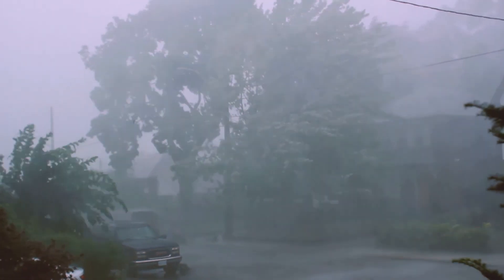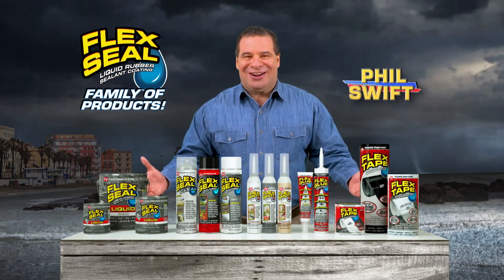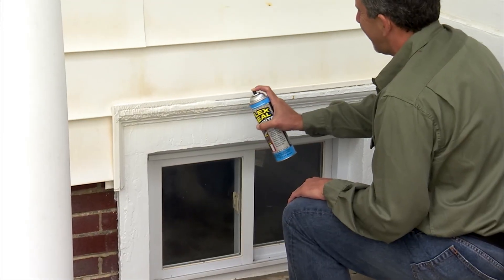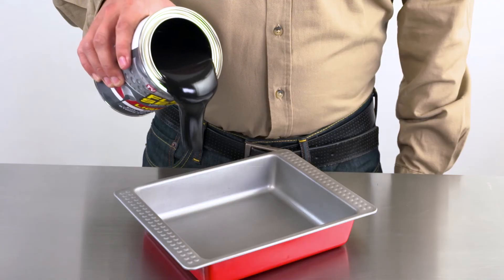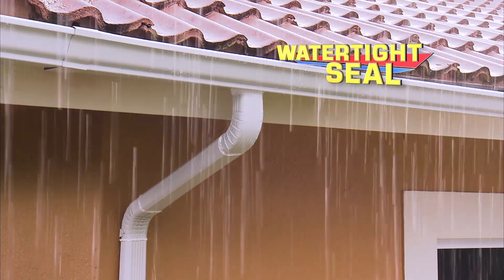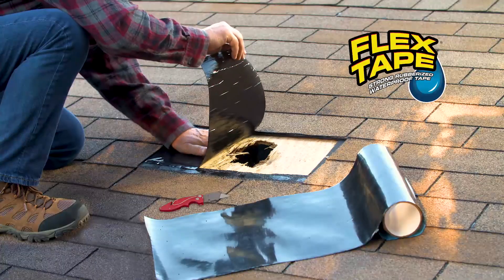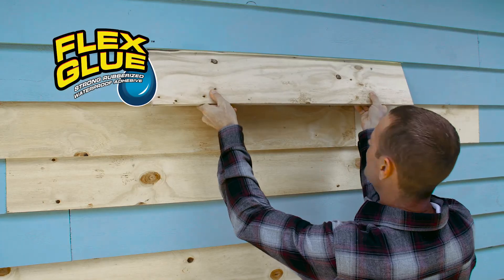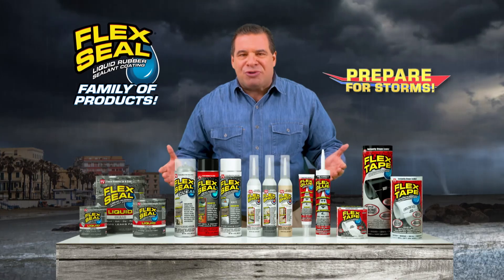AS SEEN ON TV! Flex Seal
AS SEEN ON TV! flex seal stops leaks fast.  All you have to do is brush, roll, dip and pour. It is non-flammable, non toxic, and non hazardous. It is also chemical and mildew resistant.